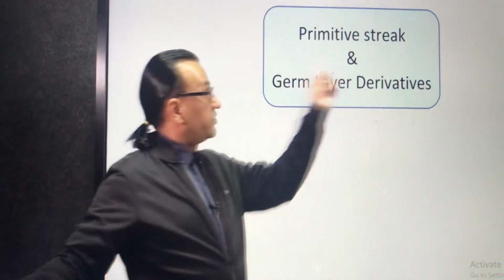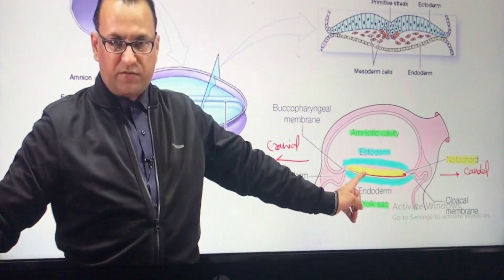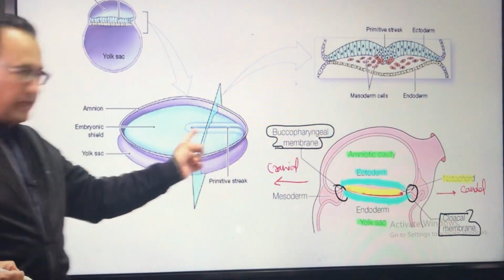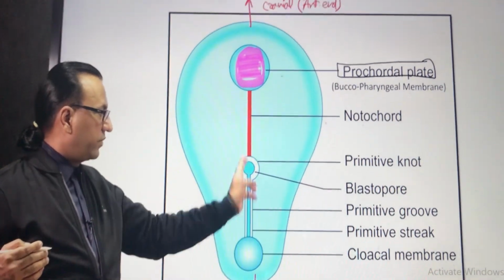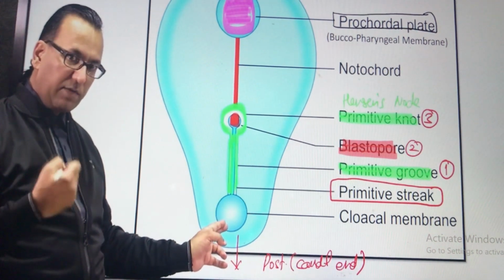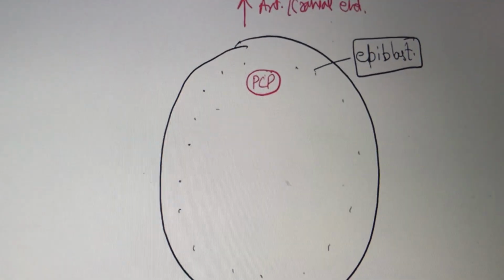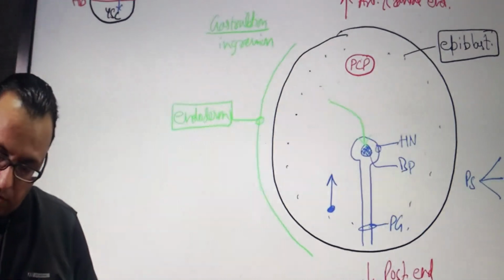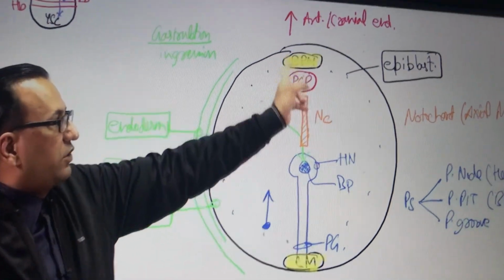Primitive streak and germ layer derivatives